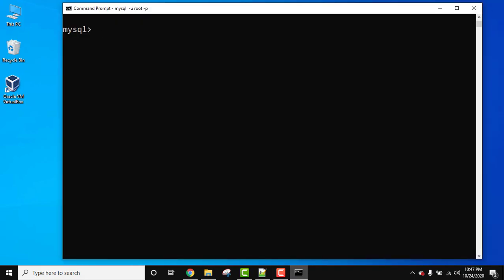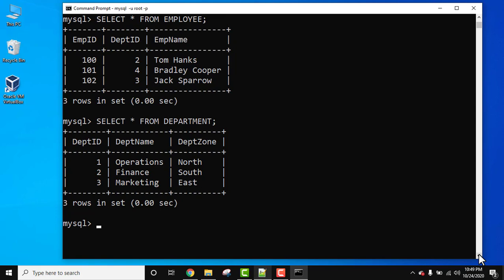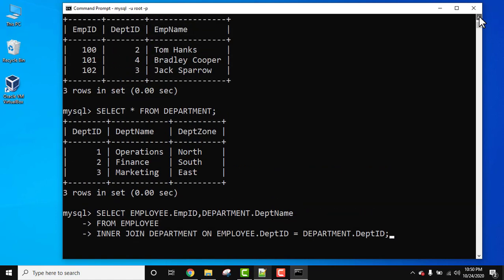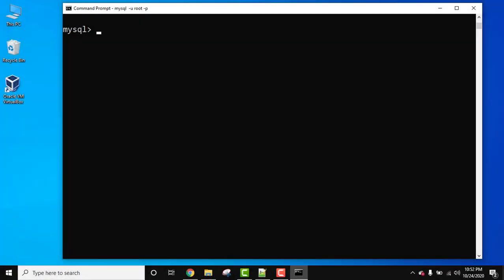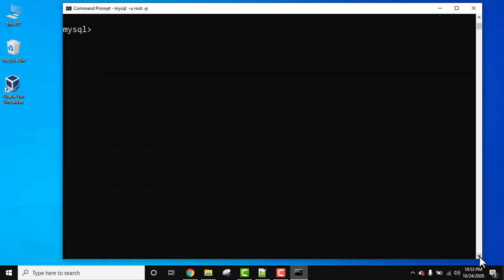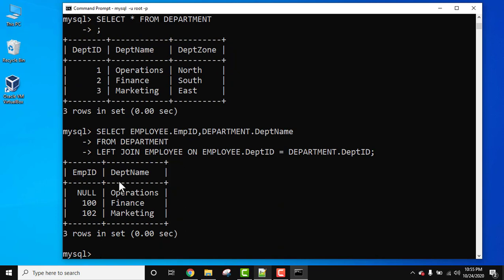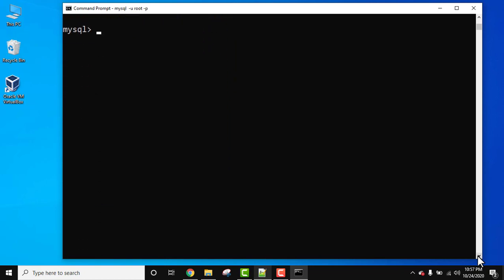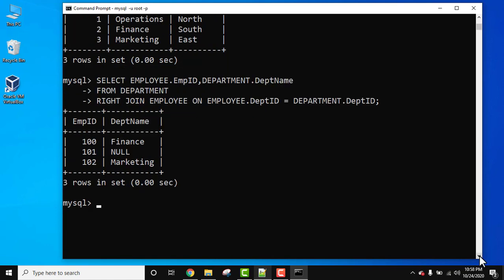What are Joins in MySQL - Inner, Left, Right, Full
Learn what are Joins in MySQL, and its types i.e. Inner Join, Left Join, Right Join, etc.